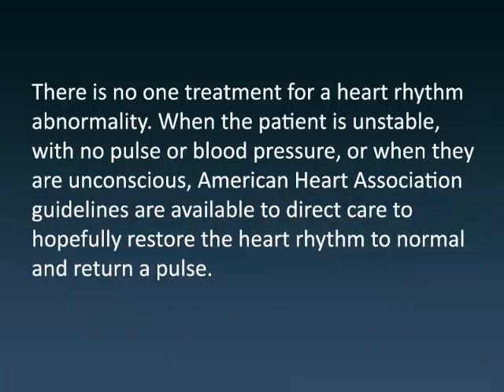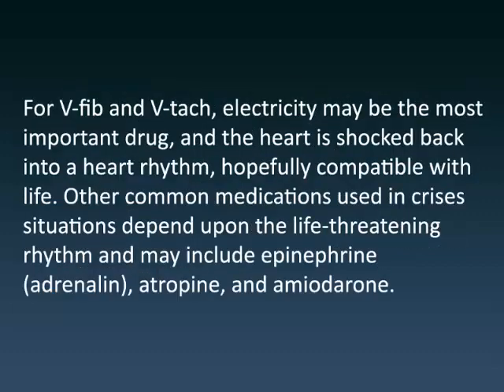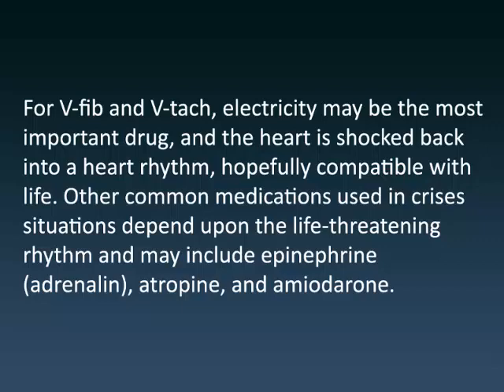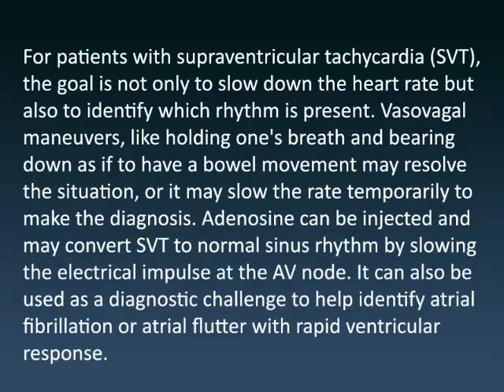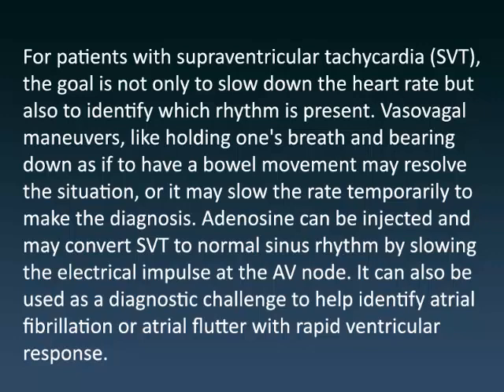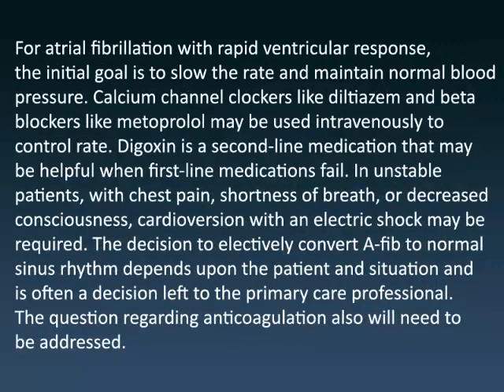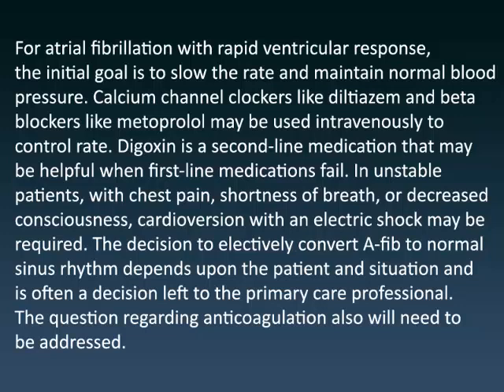Treatment for heart rhythm disorders